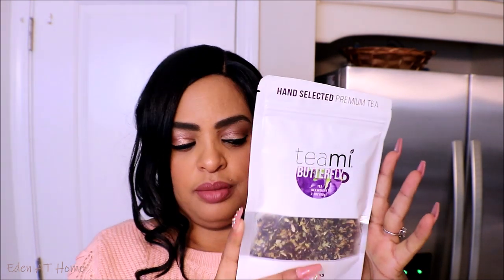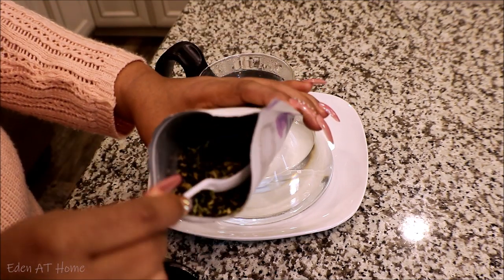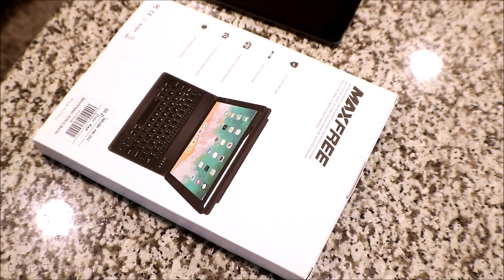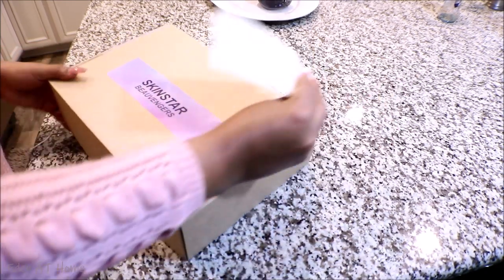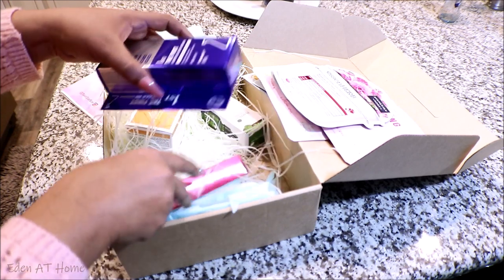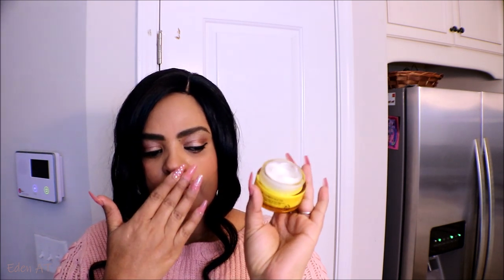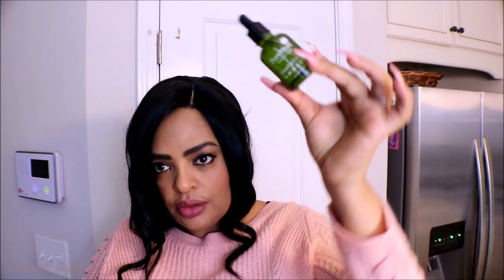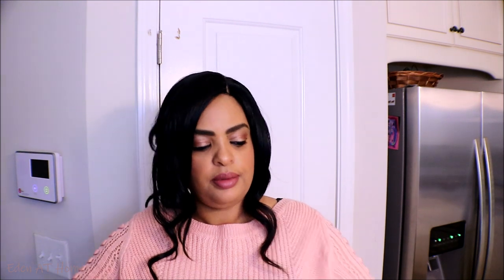Huge Skin-Care Products Unboxing 2020; Butterfly Tea For Flawless Skin, Skinny Tea Update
Huge Skin-Care Products Unboxing 2020 Teami Skinny Tea Update
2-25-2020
Teami Blend Butterfly Tea

Maxfree iPad Keyboard Case for iPad 7th Generation 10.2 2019, Magnetically Detachable Wireless/BT Auto Sleep Keyboard with Pencil Holder, Full Folio Cover for iPad 10.2 Inch, Black

To Order Envy cbd skincare line

Organized Kitchen